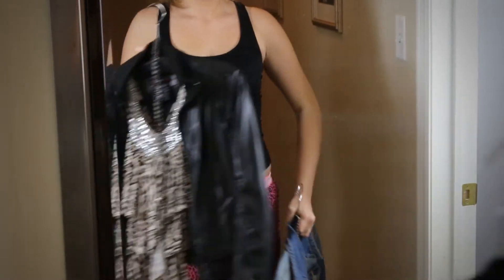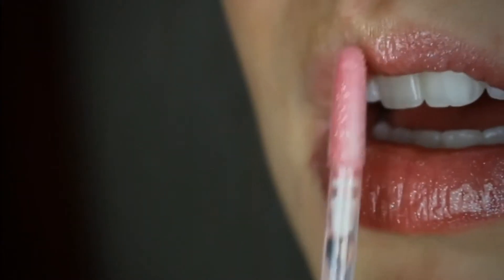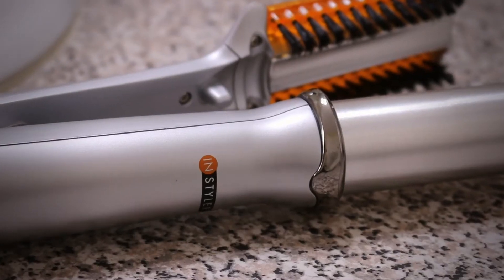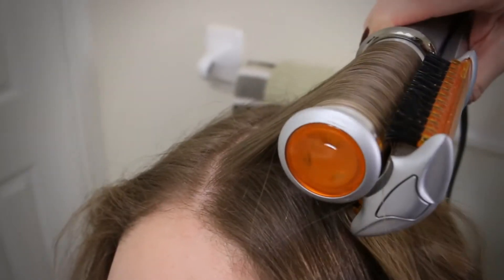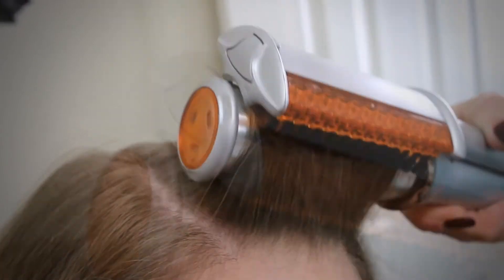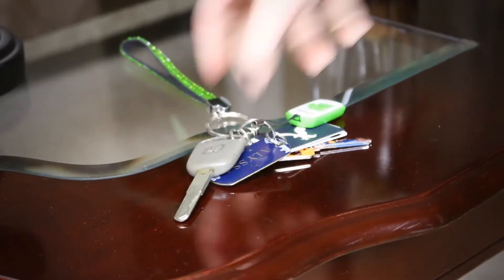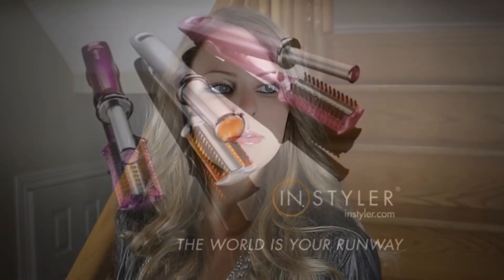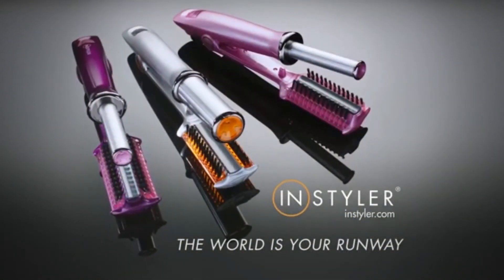'The Instyler' Commercial (Student Made)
A Tristan Sacrey Production
'The Instyler'
(Student Made) Commercial

Demonstrating the perks of this wonderful styling tool..

Big Thank You to Alyssa Gill